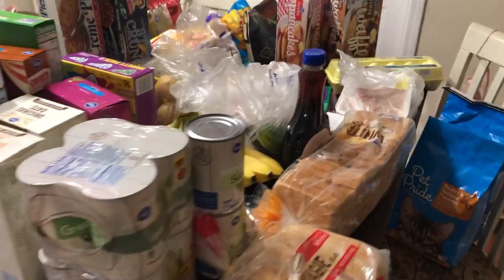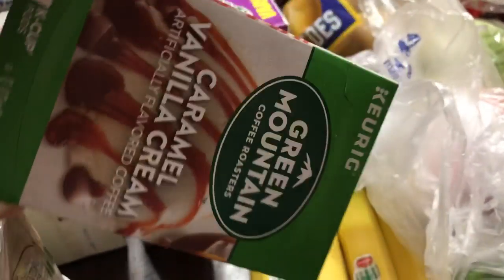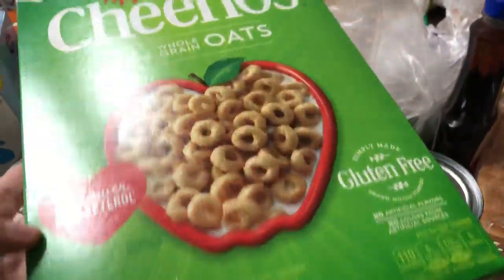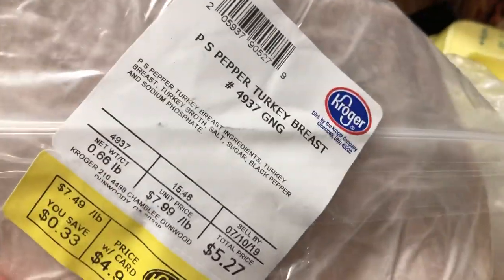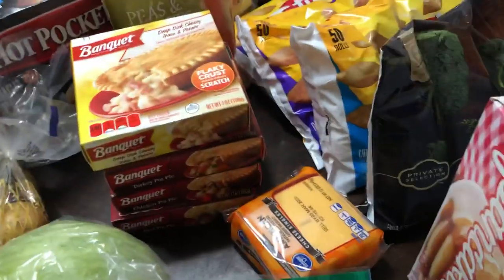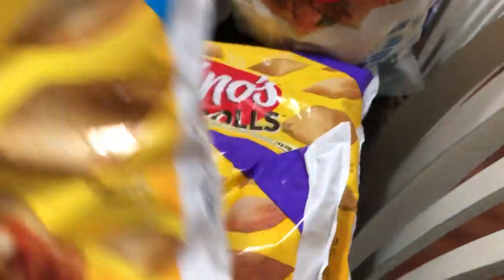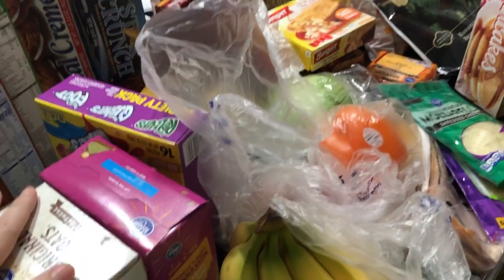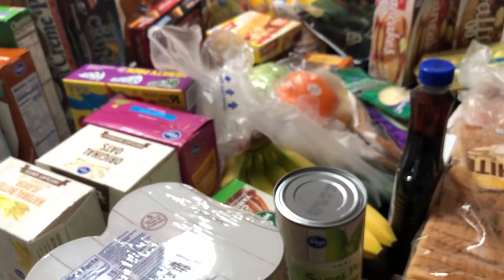QUICK KROGER HAUL